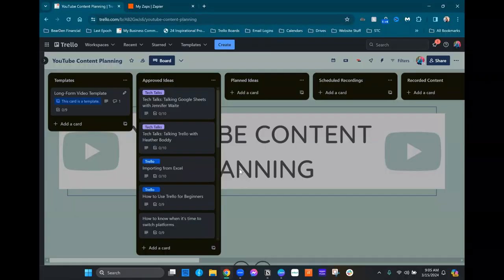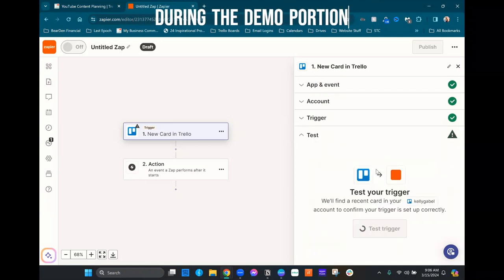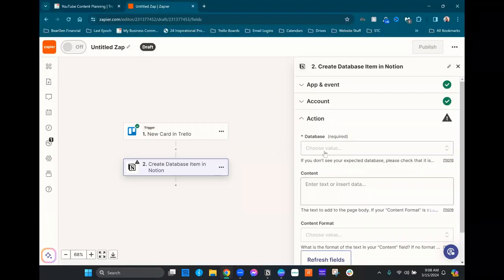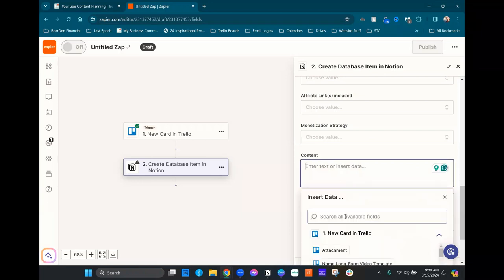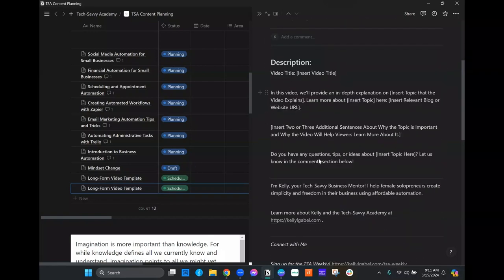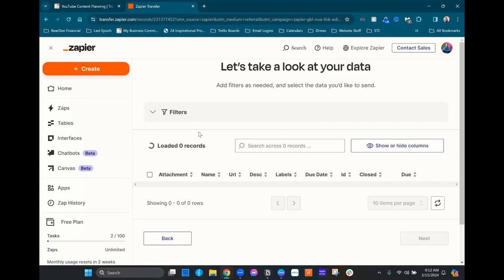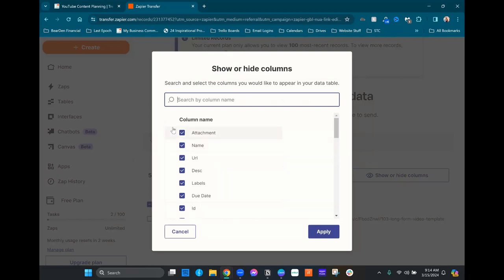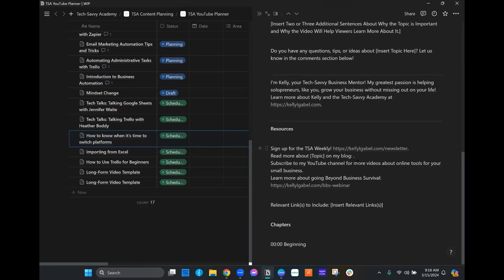How to Transfer Trello to Notion with Zapier (2024)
Is Trello getting greedy?

I know that a lot of Trello users are upset at some of the changes Trello is making to their Free Plan. Specifically, the fact that they are going to start limiting a Free Workspace to 8 collaborators. They are so ready to jump ship because they see this as a "greedy" move on Trello's part…but, honestly, I think they are forgetting that Trello is a business and they need to make money too! I am able to do SO much in my Free plan, so I really can't begrudge them this change.

While I understand this frustration completely, as a Solopreneur, this isn't really a big issue for me. I also know that with a little creativity, Teams that can't quite afford to upgrade a workspace with more than 8 collaborators have options (hint…cross-board automation is your friend!)

However, for those who decide that they need to move to a different platform due to this change, I wanted to show you how you can use Zapier to transfer data from Trello to a new platform you choose (provided that new platform is supported by Zapier)

For this video, I'll be using Notion as the example, but this should work with other platforms as well…so stick around!

I'm Kelly, your Tech-Savvy Business Mentor! I help female solopreneurs create simplicity and freedom in their businesses using affordable automation.

Atomic Habits by James Clear